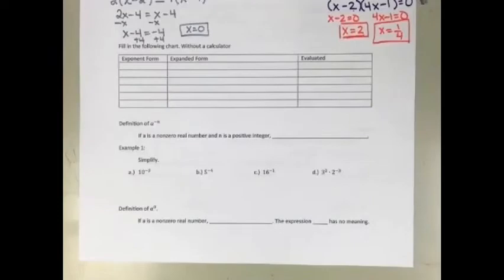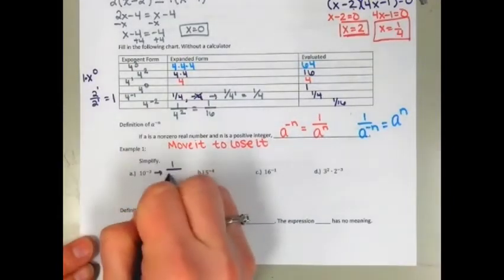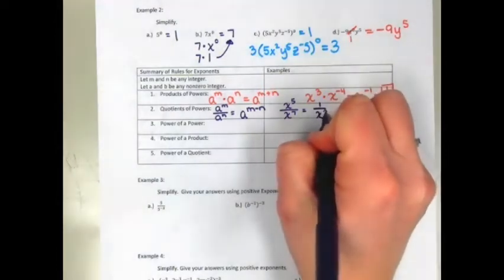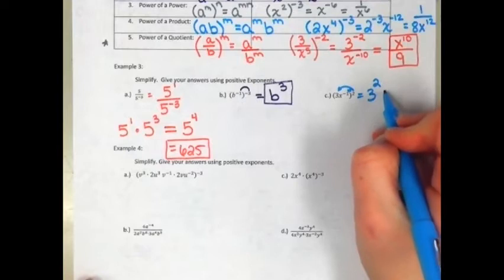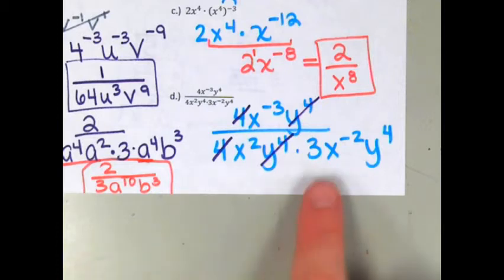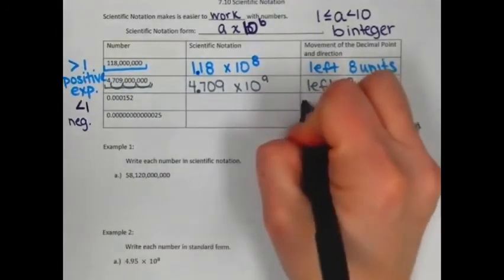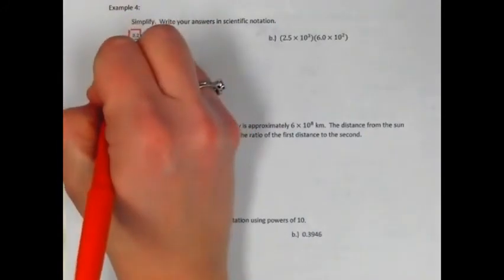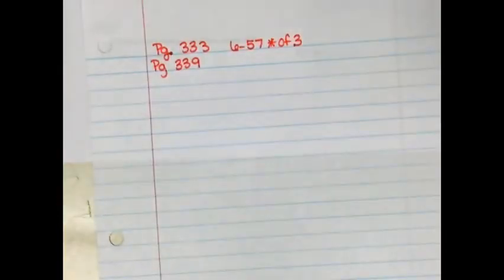Alg Honors 7.9 7.10